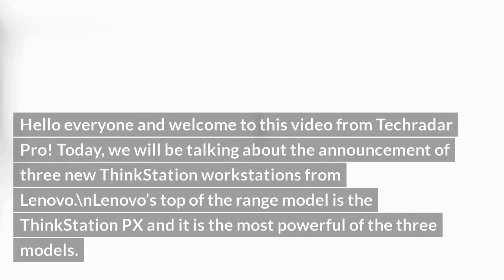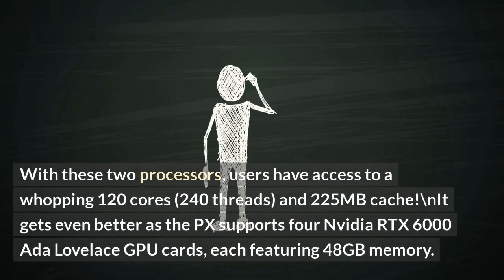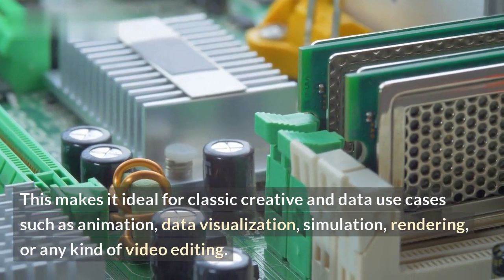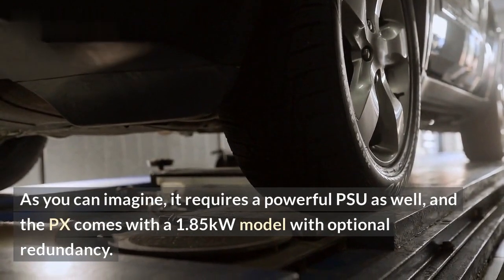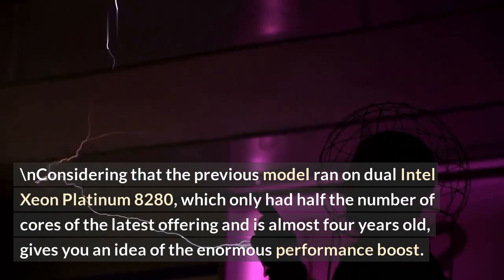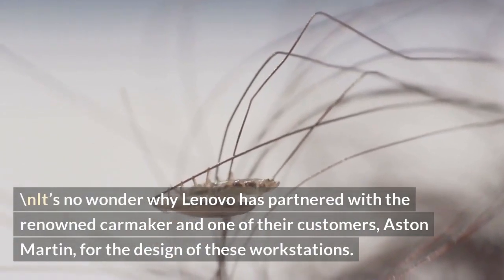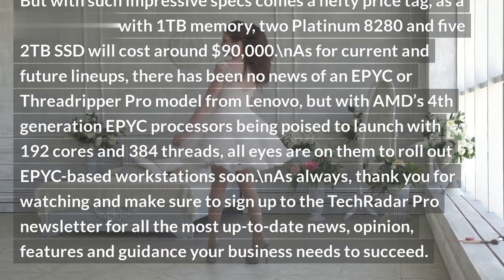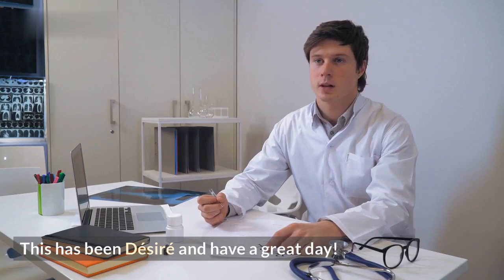Lenovo Thinkstation PX: 120 Cores, Lacking Vital Feature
If you're looking for a powerful workstation, the Lenovo Thinkstation PX should be high on your list. With 120 cores, it's capable of handling even the most resource intensive tasks. Despite the impressive capabilities, one key feature is missing - a built-in GPU. This makes it a great choice for quick tasks, but for more graphics-heavy jobs, you may want to think twice before opting for the PX.

In this video, we'll go over the specs of the Lenovo Thinkstation PX. We'll also take a look at the pros and cons of the PX and compare it to similar workstations. By the end of the video, you'll know if the PX is the best choice for your needs.

Is the lack of a GPU enough for you to pass up the Lenovo Thinkstation PX? Watch the video to find out.

List of items discussed in the video:
- Overview of the Lenovo Thinkstation PX
- Pros & Cons of the PX
- Comparison with similar workstations